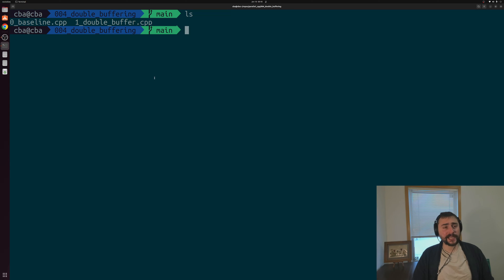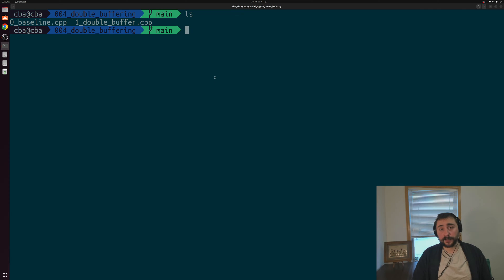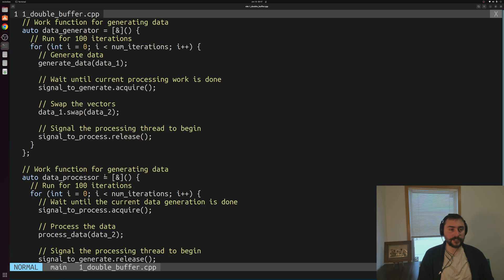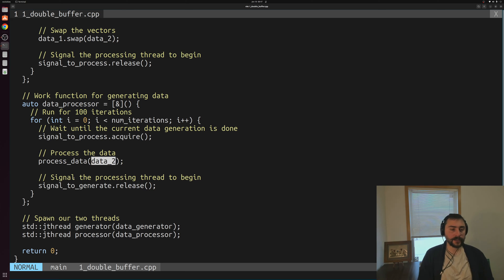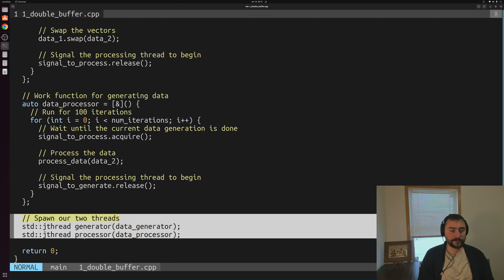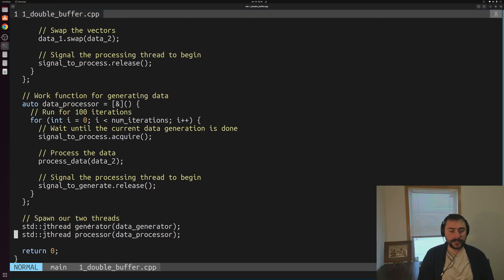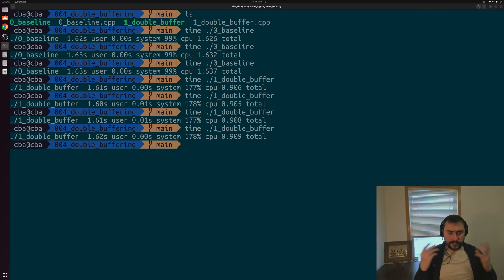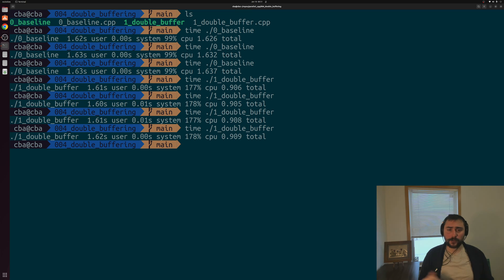Parallel C++: Double Buffering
In this video we at the basics of double buffering!